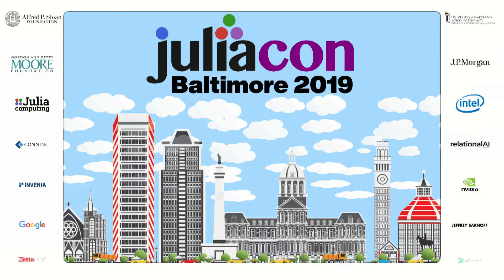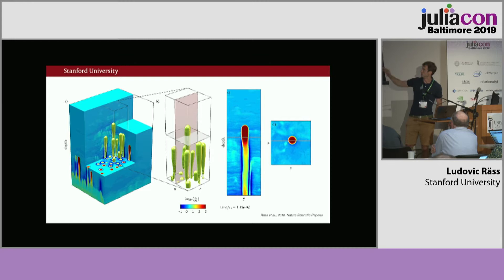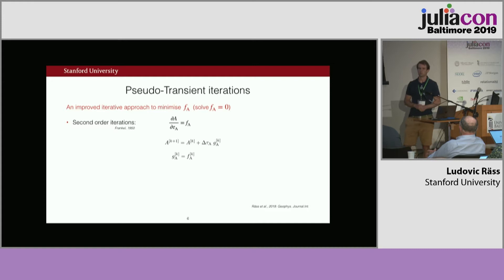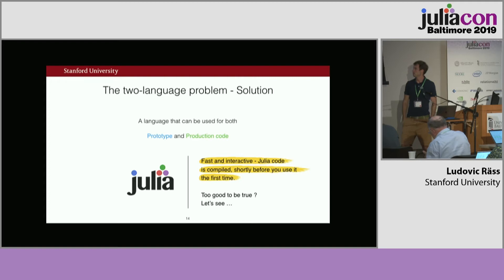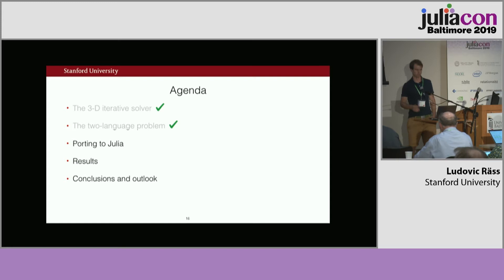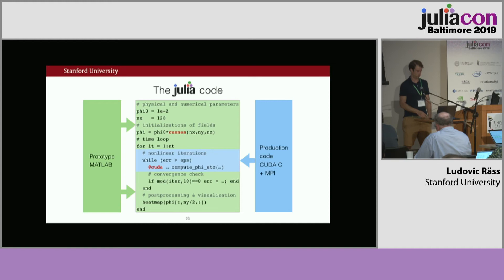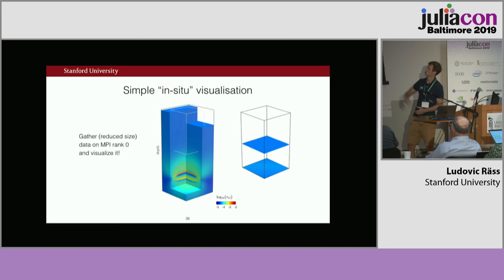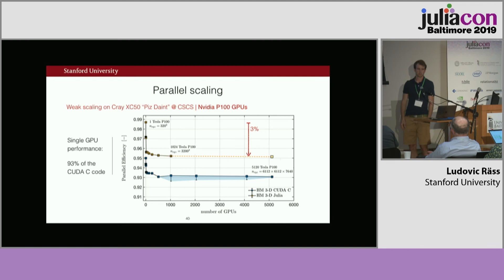Porting a Massively Parallel Multi-GPU Application to Julia | Ludovic Räss | JuliaCon 2019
We showcase the port to Julia of a massively parallel Multi-GPU solver for spontaneous nonlinear multi-physics flow localization in 3-D. Our contribution is a real-world example of Julia solving "the two language problem".